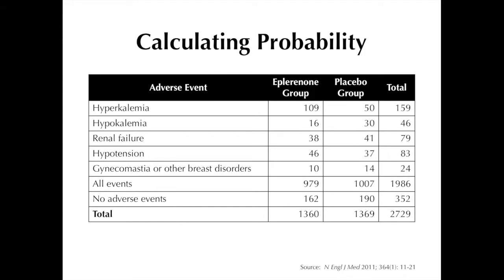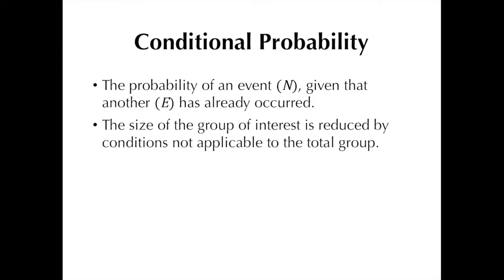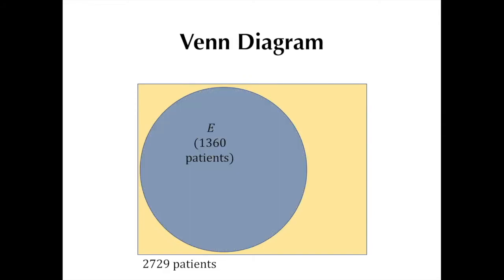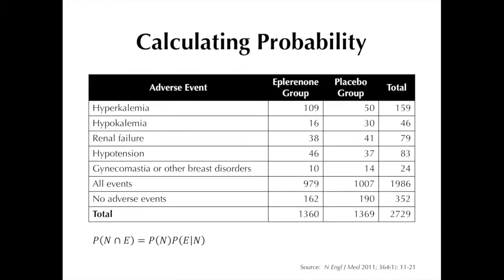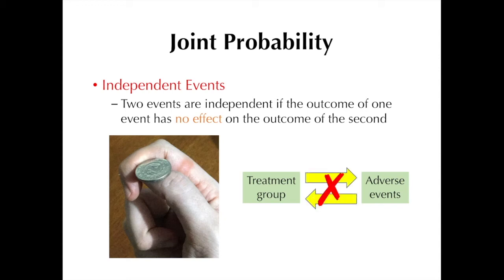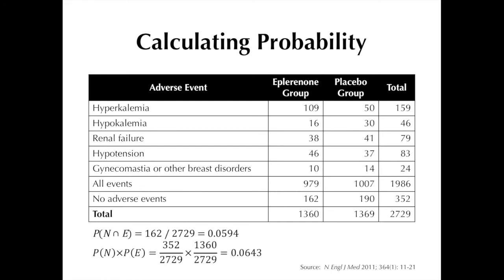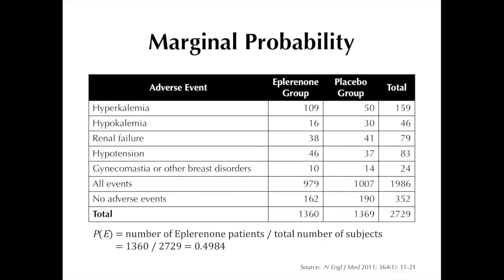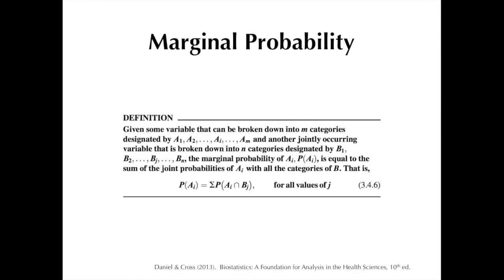Fundamentals of Probability – Part 2